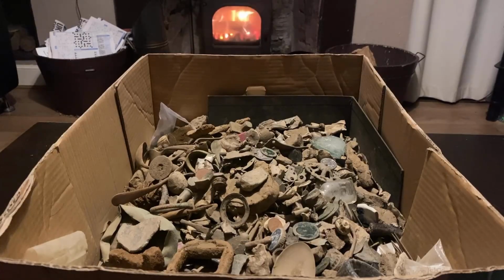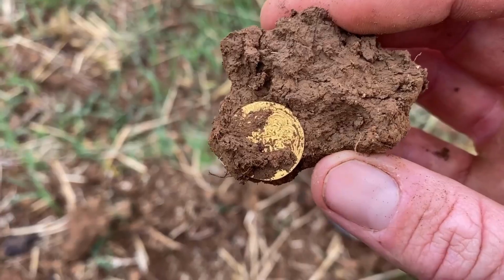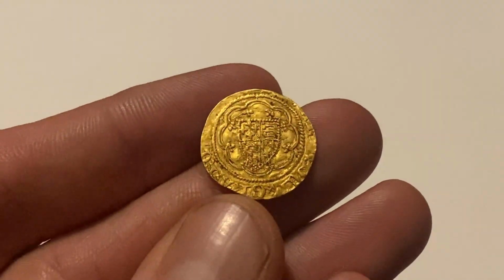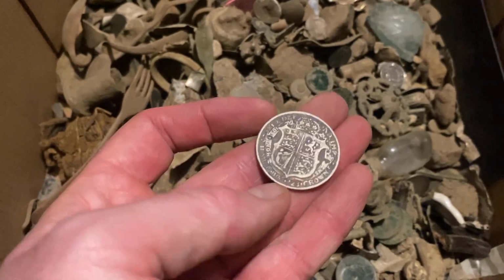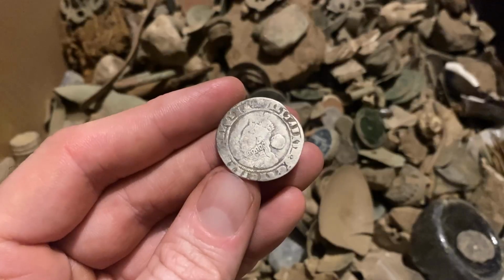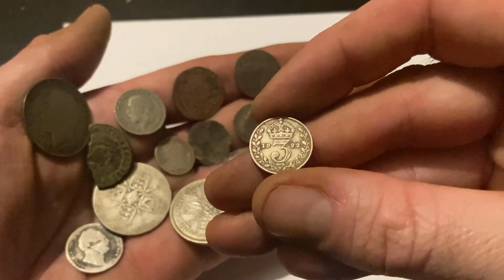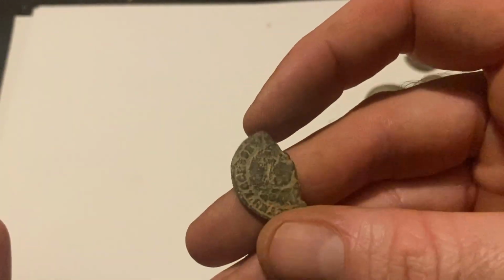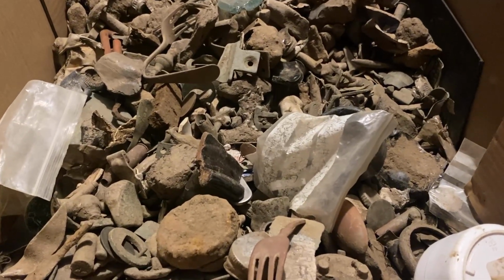Metal detecting finds of 2021 - Detectival hammered gold! 🤩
So being house bound here are some of the best finds of 2021 - starting with my Detectival hammered gold coin.

Thanks all for the best wishes and get well soon messages…. Much appreciated.

I’m glad to report I’m getting better and hopefully back on the fields in February!!